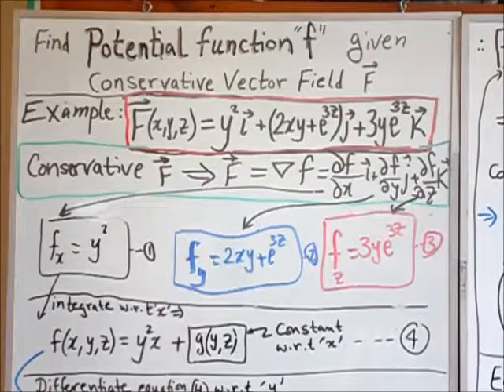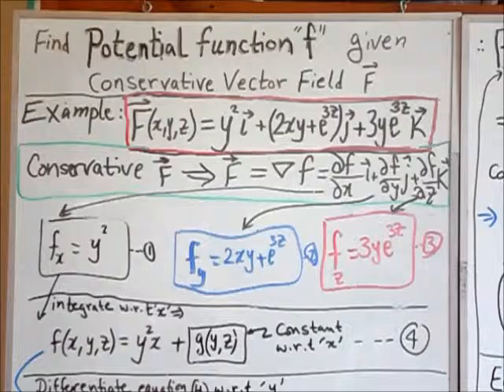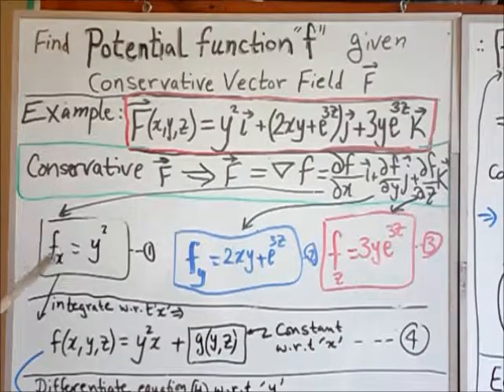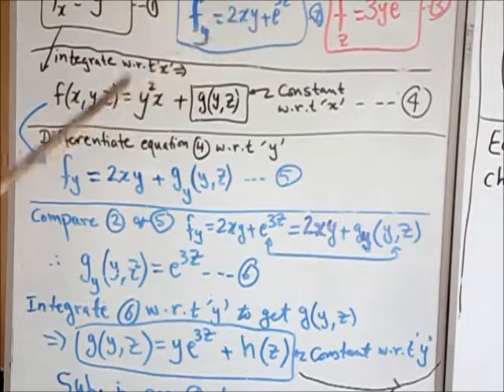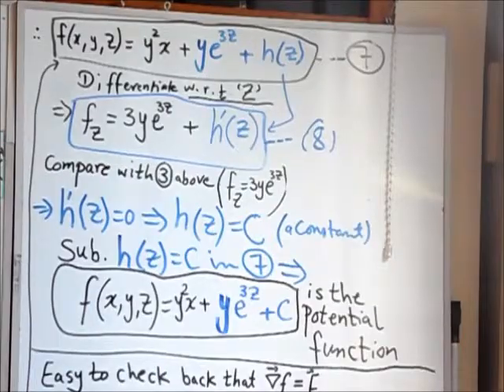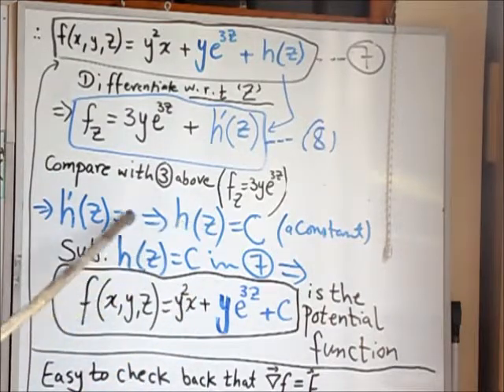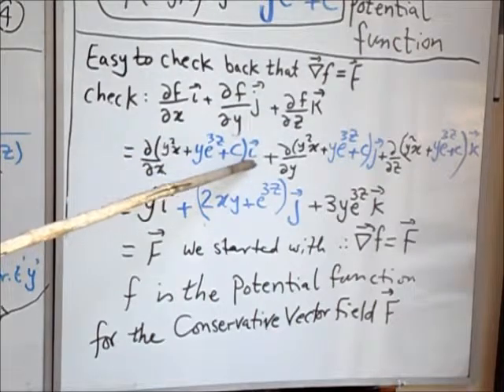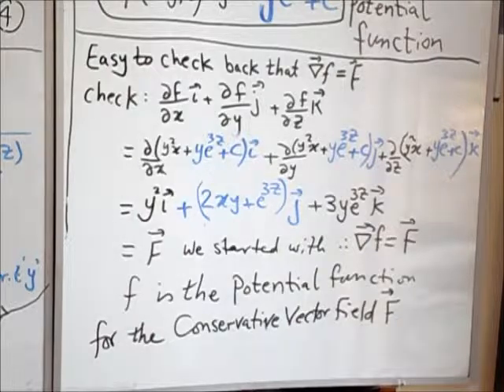Vector Calculus: How to find Potential function of a conservative Vector Field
In this lesson, Mohammed (B. Tech,  IIT Bombay  & a Master in Civil Engineering - University of Queensland Australia) of Maths & physics 4u, simplifies and explains how to find the Potential function given a Vector Field  F(x,y,z) with an example in 3-D.